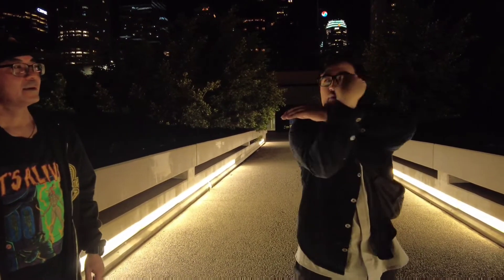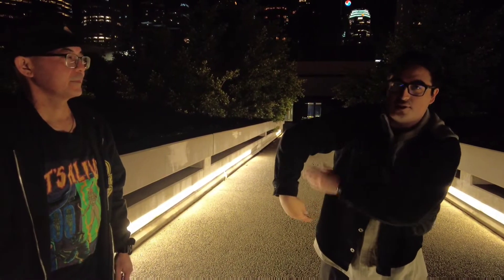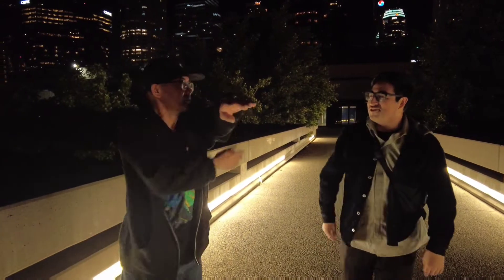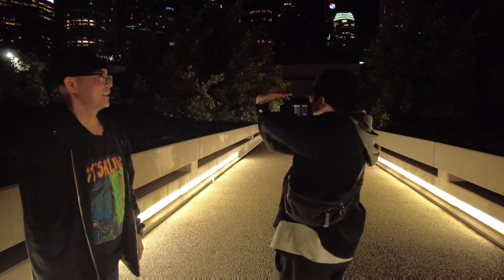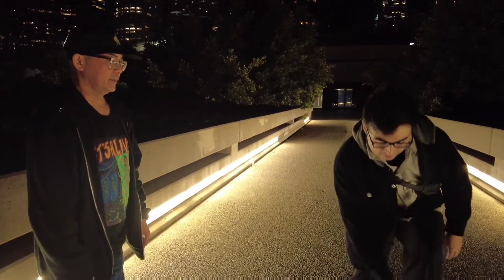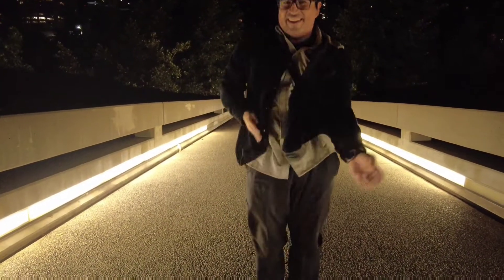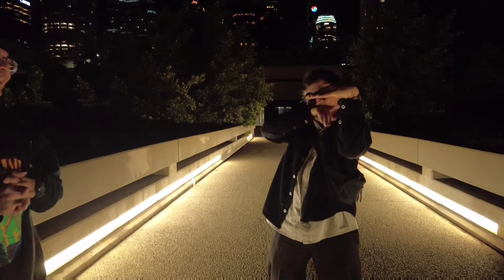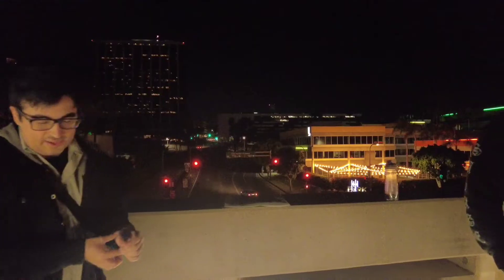Learn threads from B Botics animation dance robot dance popping bopping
B Boticsにスレッドを習う　アニメーションダンス ロボットダンス ポッピング ボッピング